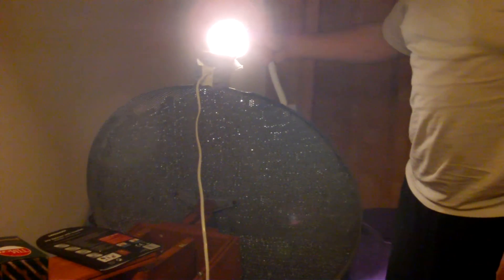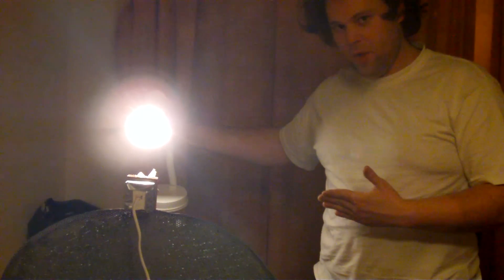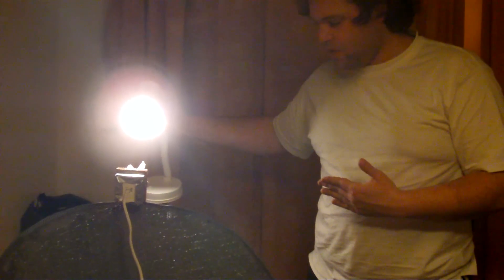Archimedes solar tracker light tracking test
Today my solar project now follows the brightest light source. I still need to work on how to stop it from jolting left and right when its found it though.